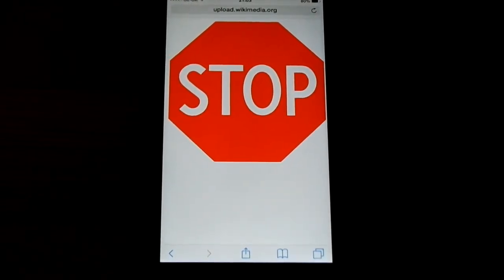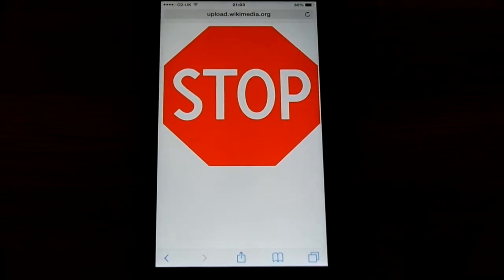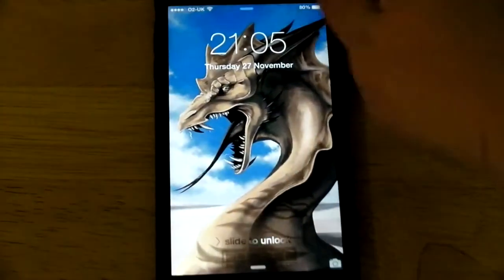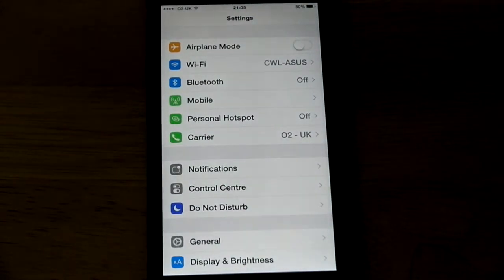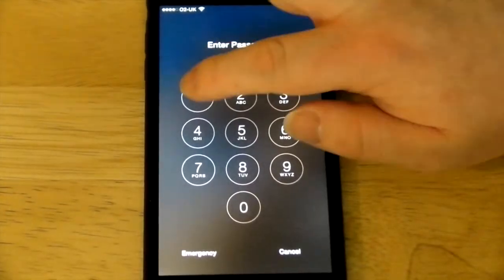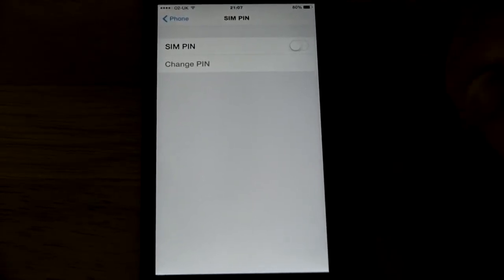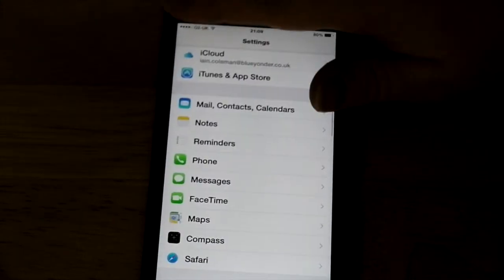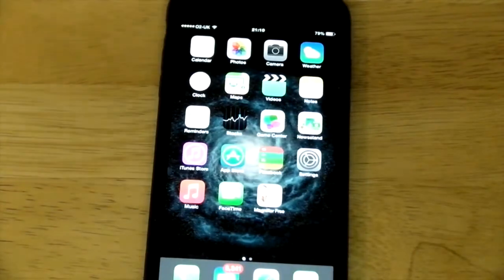TIP: Secure your iPhone and SIM card against fraud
Here's a quick 'n dirty video to show how to protect yourself from getting huge bills from your mobile provider if your iPhone gets lost or stolen.

After watching BBC Watchdog I realised how many people don't protect their phone's SIM card so I decided to make this video.

I plan to make a more polished and in-depth video soon about securing your iOS devices.